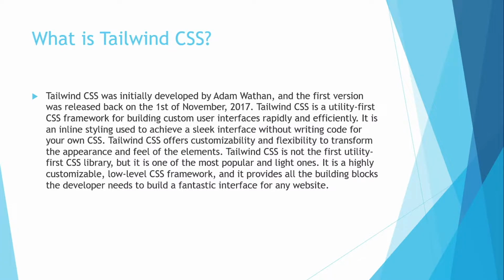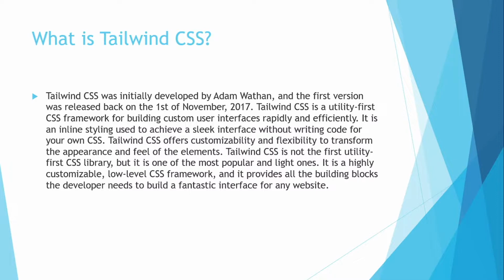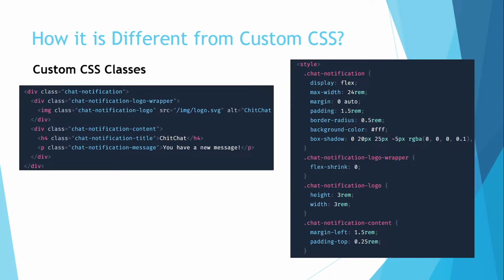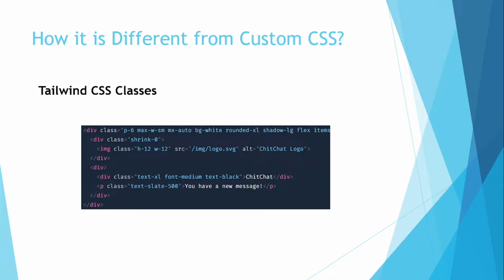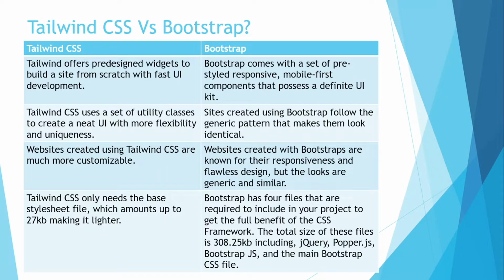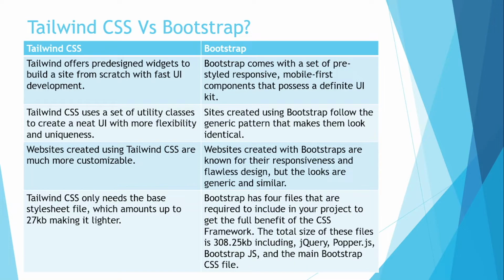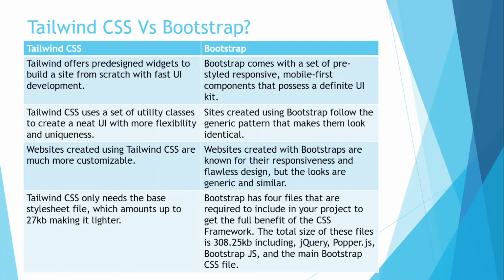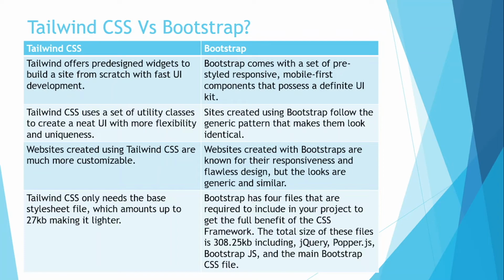What is Tailwind CSS and How It Works - Introduction 01 | Tailwind CSS Tutorial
In this Tailwind CSS Tutorial video, you'll understand what is Tailwind CSS, How it works and What does Tailwind CSS do?

00:00 What is Tailwind CSS?
02:37 How Tailwind CSS different from Custom CSS?
04:56 Difference Between Tailwind CSS vs Bootstrap